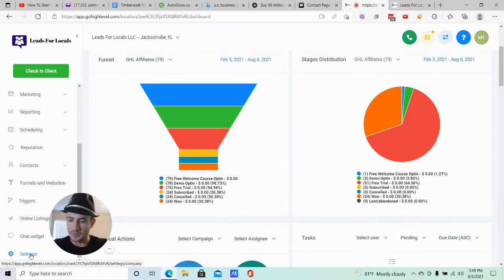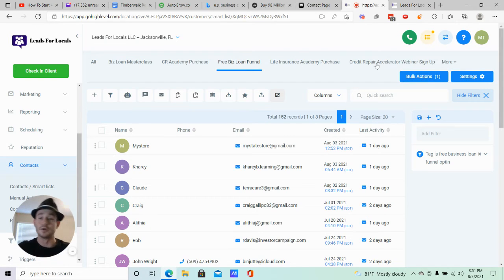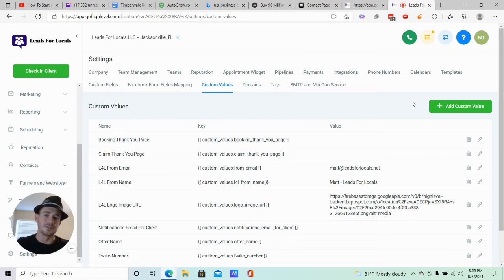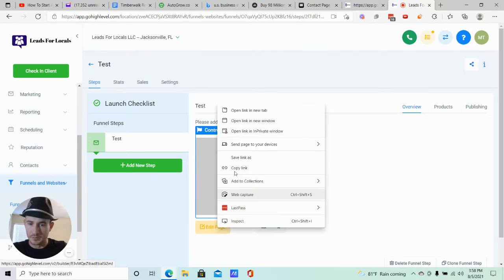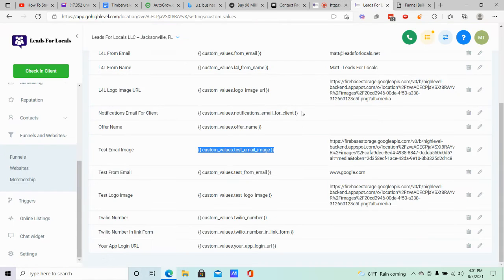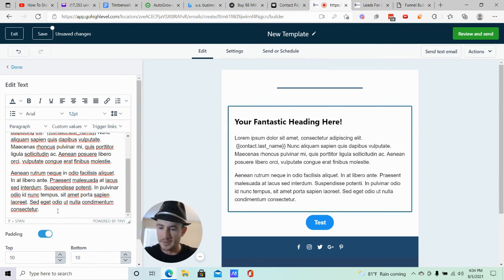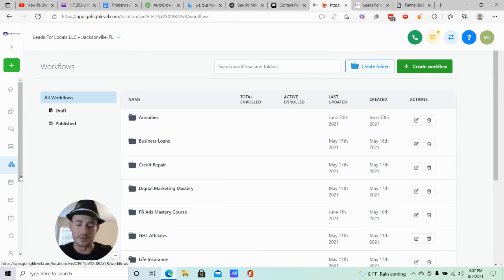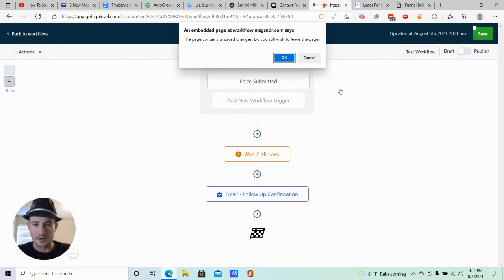🔥GoHighLevel Tutorial ☑️ How To Switch From ActiveCampaign To GoHighLevel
This is a step-by-step tutorial training on how to switch from ActiveCampaign to GoHighLevel for your email marketing and more. It may seem like a daunting task to transfer all of your contacts, emails, etc. from ActiveCampaign to GoHighLevel, but if you follow the steps in this tutorial, you will save yourself an incredible amount of time.

Time Stamp ⌛
0:00 Intro
1:25 Setting up your Custom Fields in GoHighLevel
2:00 Import contacts from ActiveCampaign to GoHighLevel
4:40 Recreating your ActiveCampaign email design in GoHighLevel
7:35 Setting up your Custom Values
12:43 Editing your email design
20:30 Recreating ActiveCampaign automations in GoHighLevel
When I switched from ActiveCampaign to GoHighLevel, it took me a lot longer to transfer everything than it would today knowing what I know now.

That's why I created this tutorial so you don't make the same mistakes I did and you can transfer everything much faster!

Because the switch is definitely worth it.

Don't get me wrong, I love ActiveCampaign and believe it's a great platform...

But I love GoHighLevel more and it does so much more than ActiveCampaign for a much lower cost in the long run.

ActiveCampaign not only doesn't have as many features as GoHighLevel, they also charge more as the number of contacts in your account increases.

This can become very expensive later on down the road.

With GoHighLevel, you get unlimited contacts PLUS all of the amazing additional features.

So make sure you follow this tutorial step-by-step because there is a reason I teach it in the order I do.

It's to save you the most amount of time possible when making your switch from ActiveCampaign to GoHighLevel so you can transfer everything as quick as possible.